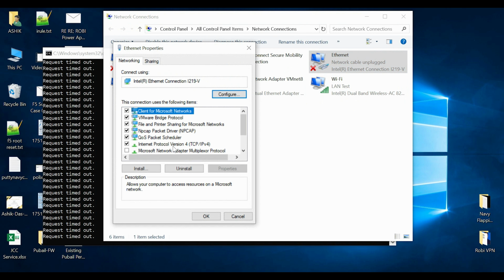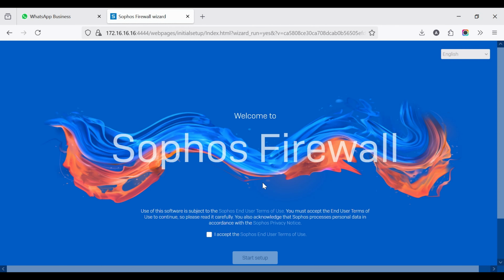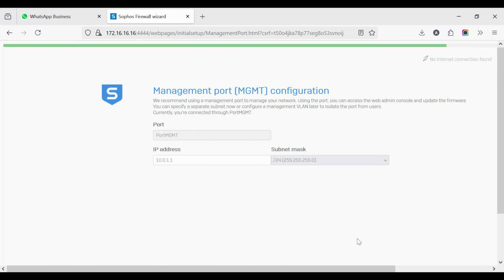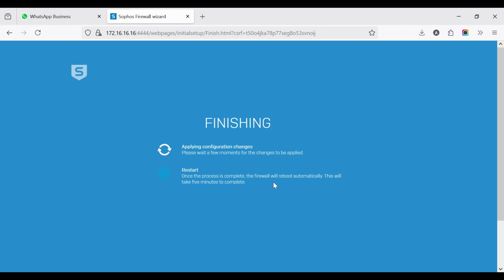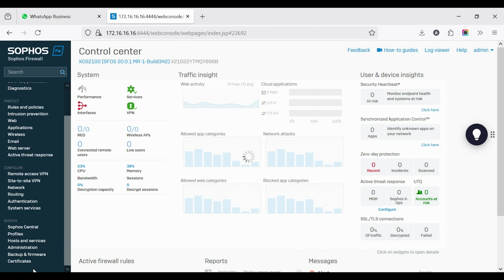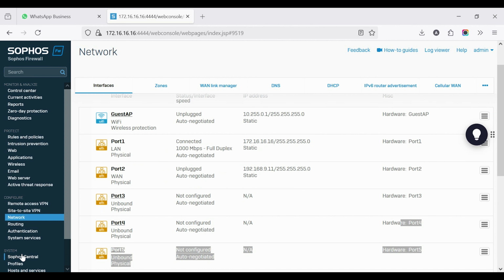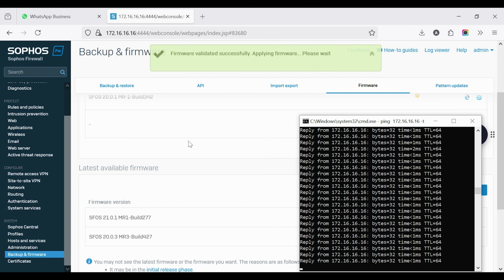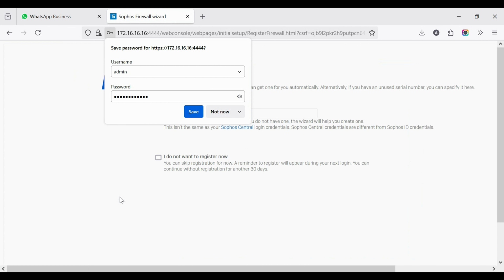How to Configure Sophos Firewall from Scratch | Sophos Firewall Setup, Config & Firmware Upgrade